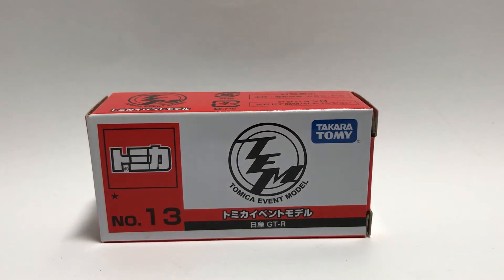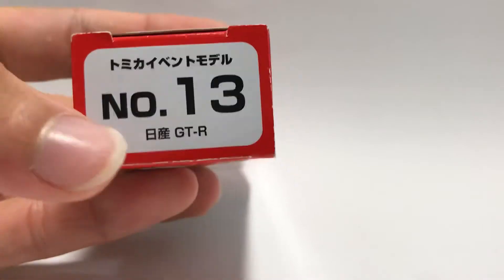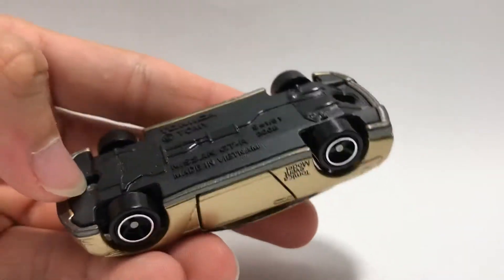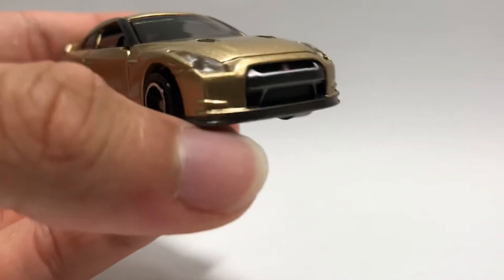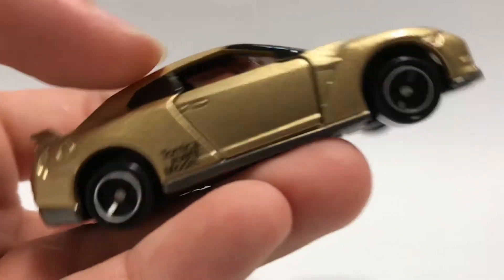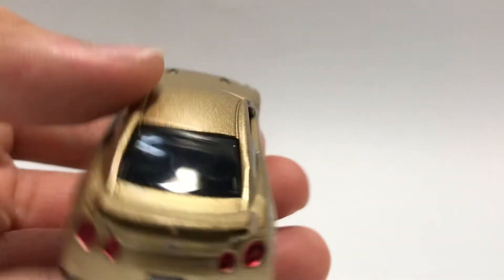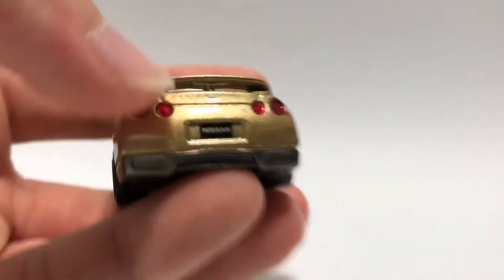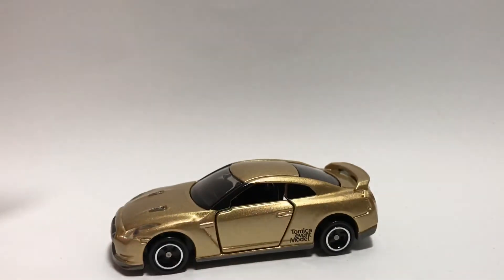Tomica Event Model week!! Nissan GT-R R35 (The Tomica Table)